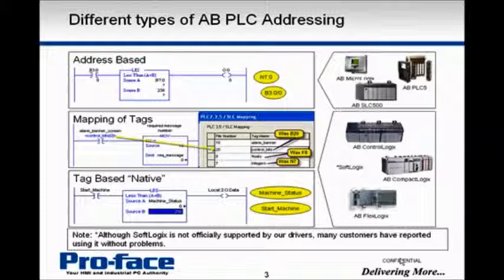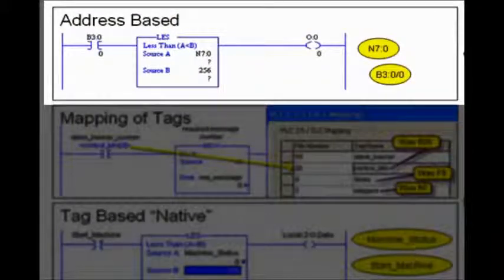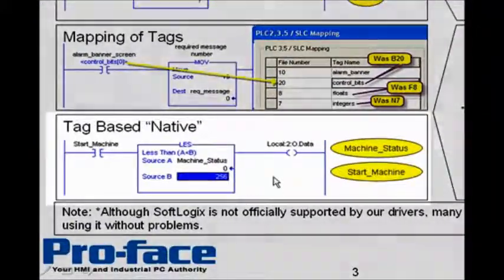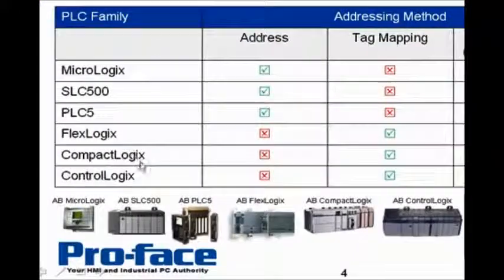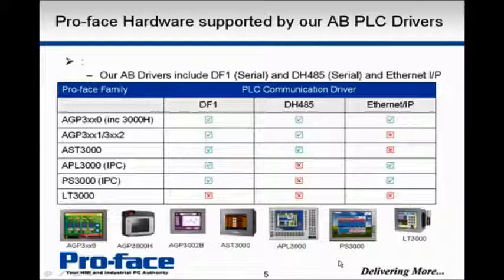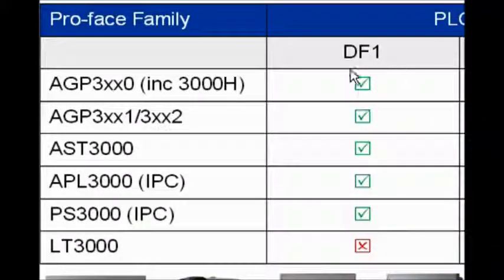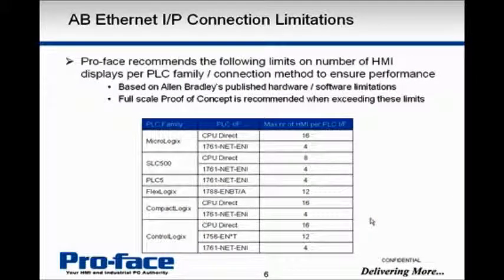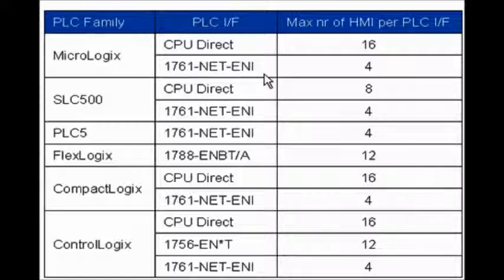1 Rockwell communications overview